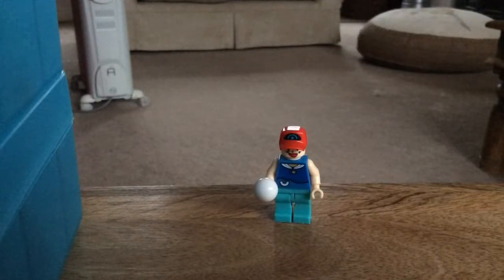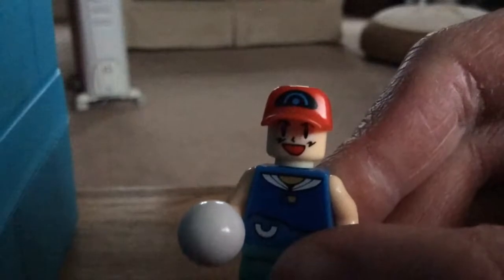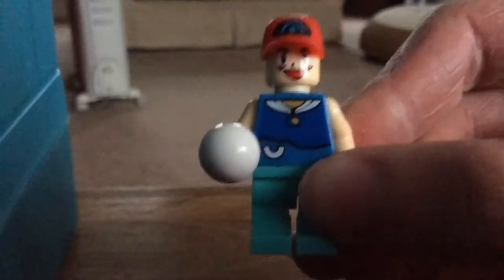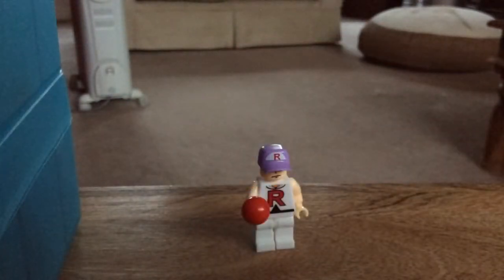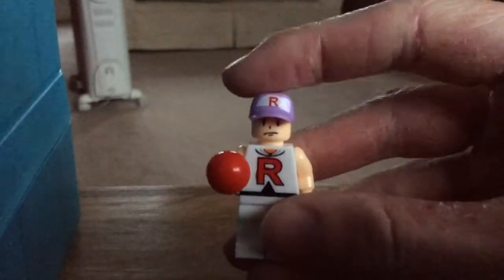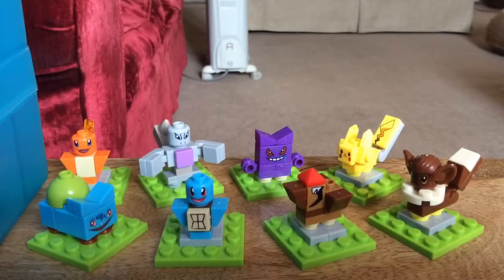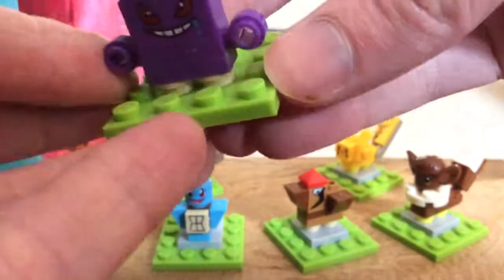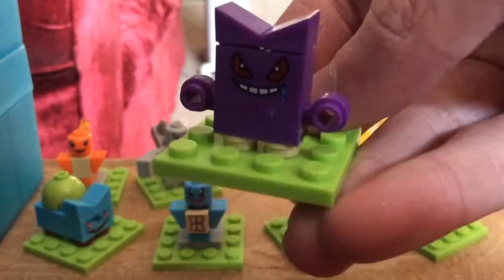Lego bootleg review. Pokémon Go Minifigures and iPhones sets from SL Toys. (Part 2.)